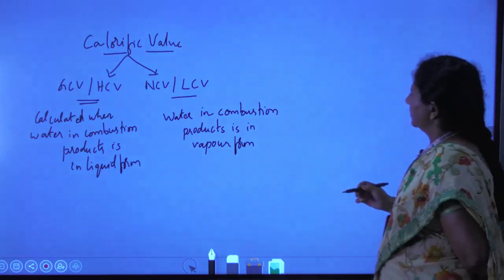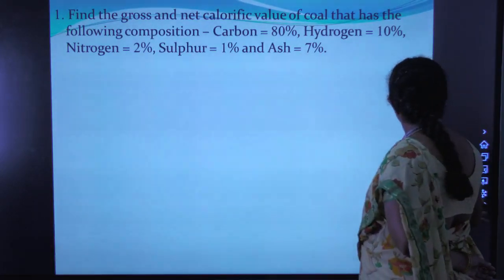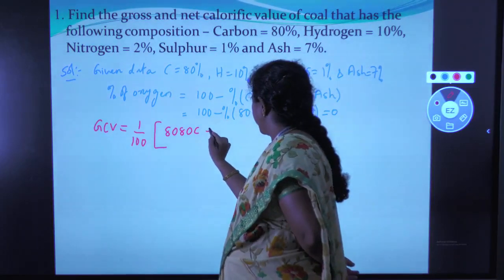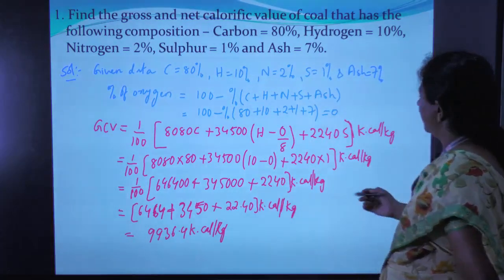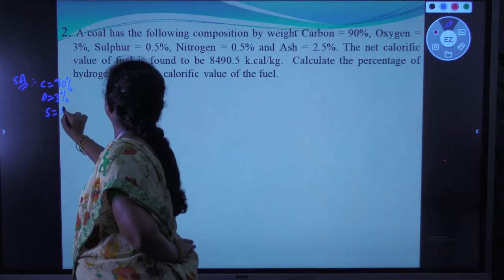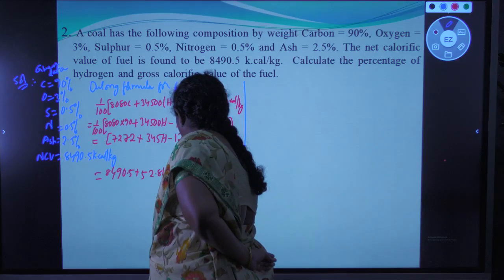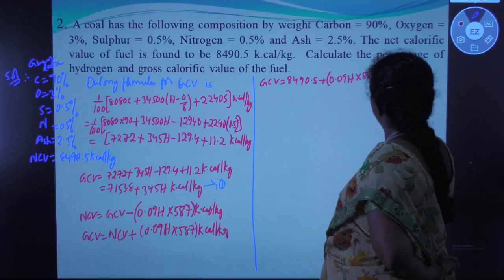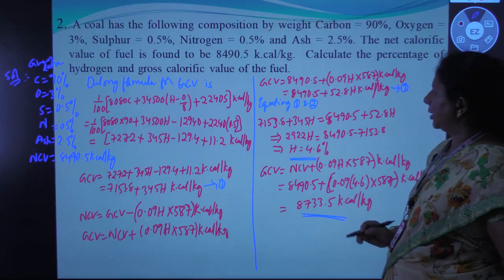Problems on Calorific Value using Dulong Formula